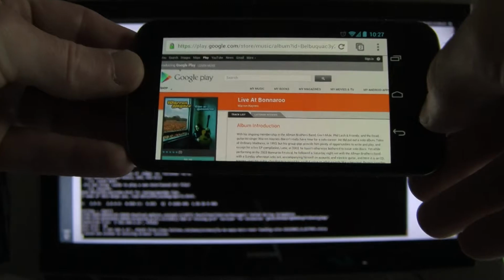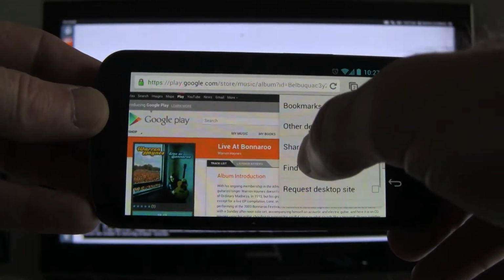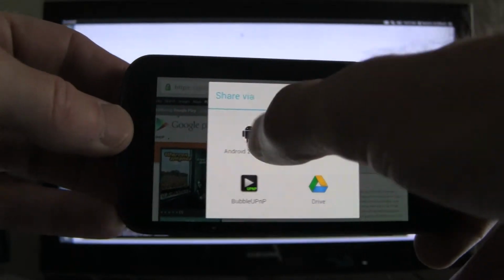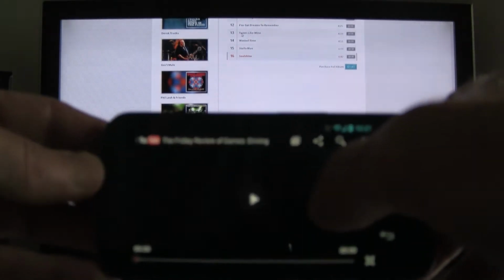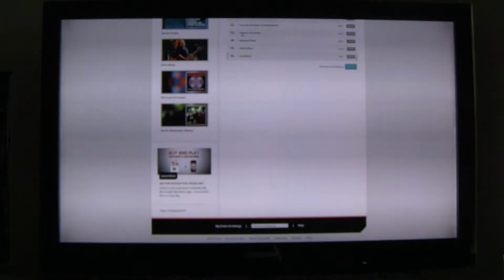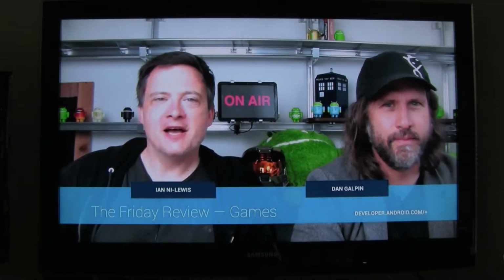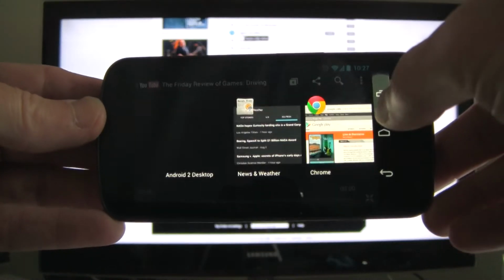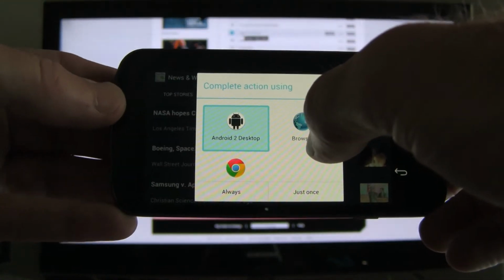Android 2 Desktop Demo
Demonstration of the Android 2 Desktop app.